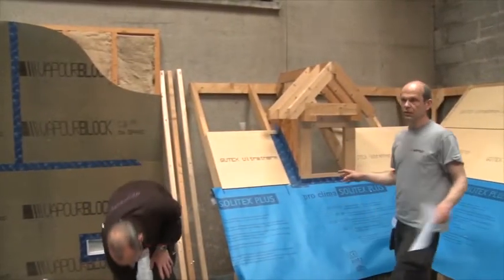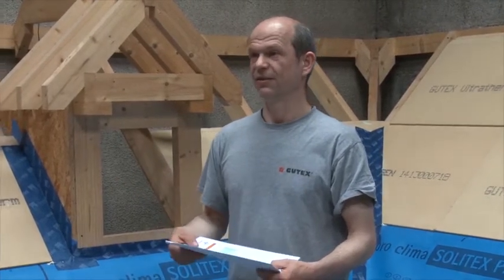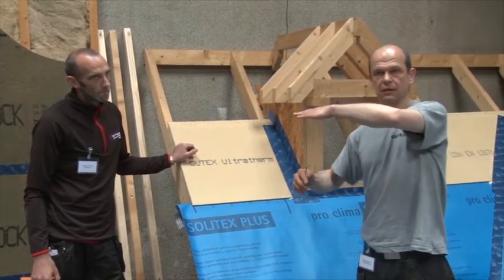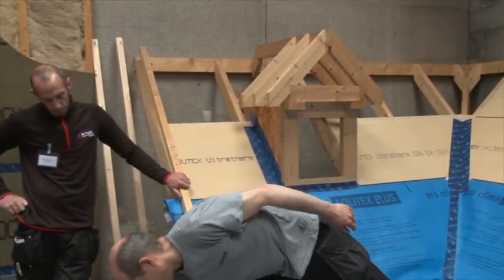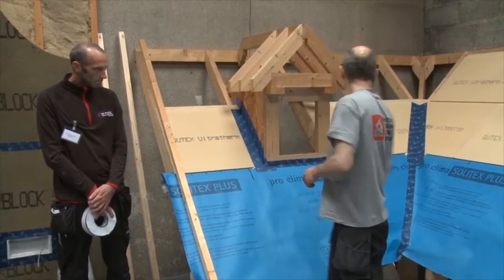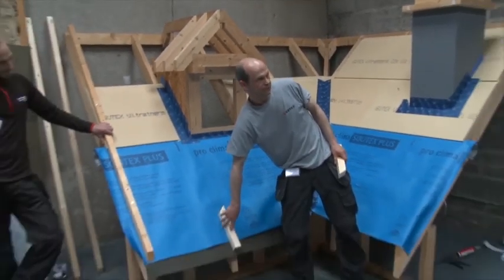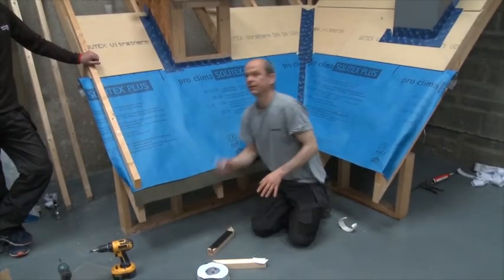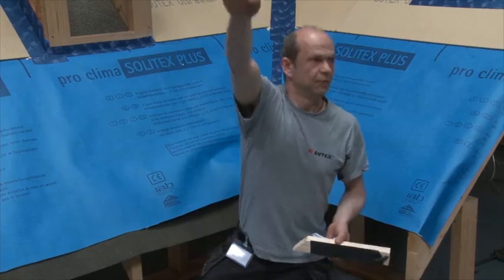Gutex Ultratherm Roof Installation (Part 5) - Using a Screw Fixing Plan, Batons & Nail Sealing Tape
How to install Gutex Ultratherm woodfibre insulation on a pitched roof (part 5 of 6).  Outlines the use of a screw fixing plan, from Ecological Building Systems' technical team, to maximise efficiency and minimise costs.  Also highlights the best practice use of nail sealing tape to eliminate leaks around holes created when screwing or nailing through a weatherproof roof membrane.